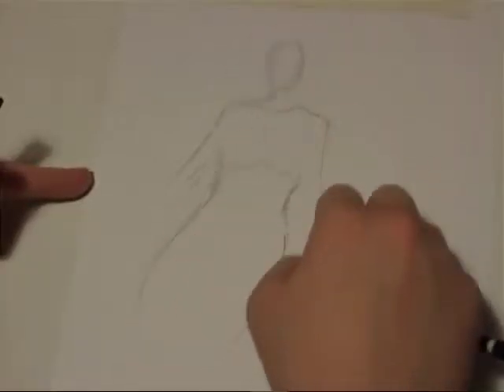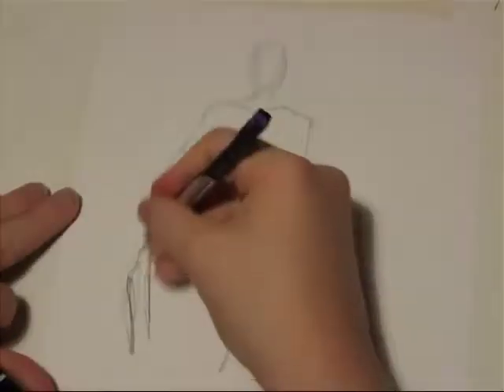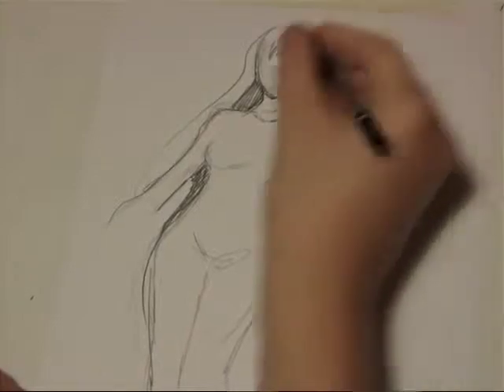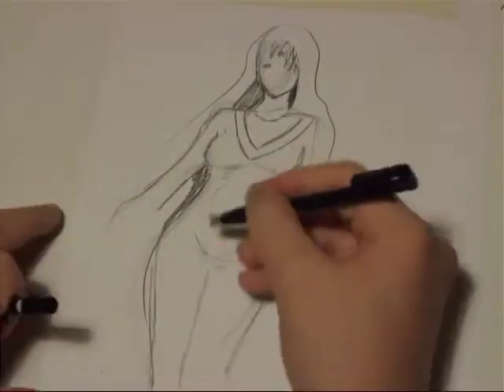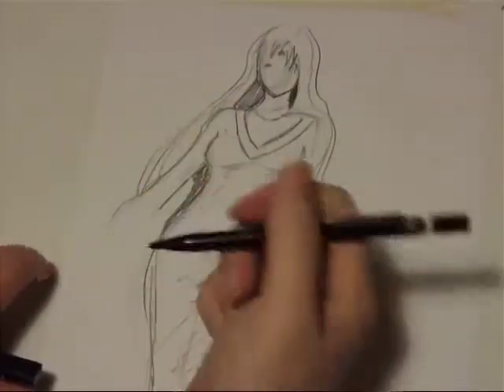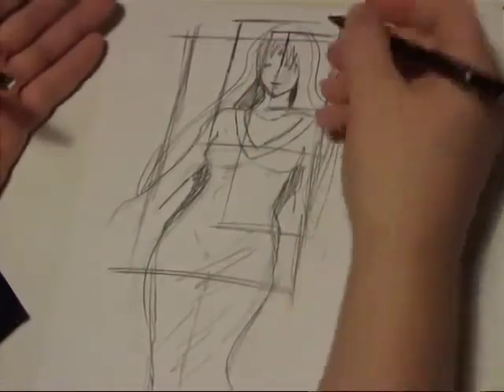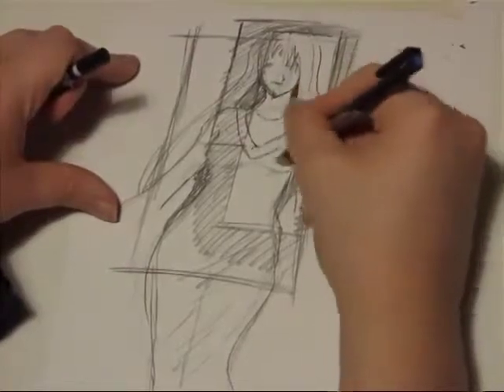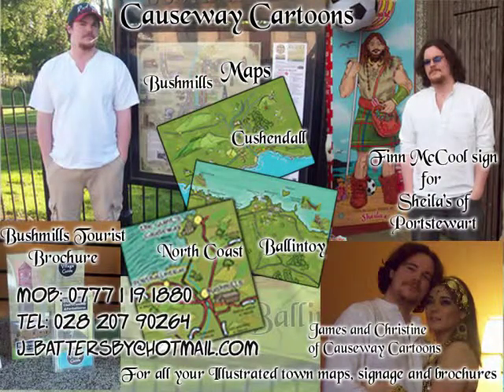Easiest Way to Make an Art Viewfinder for Free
Probably more useful for pencil Illustrators, rather than painters. As you can imagine you can buy art viewfinders for your art from 5 pounds on up but with a trained eye you don't actually need one. All you need is a little imagination.